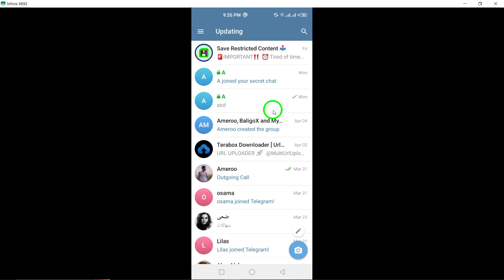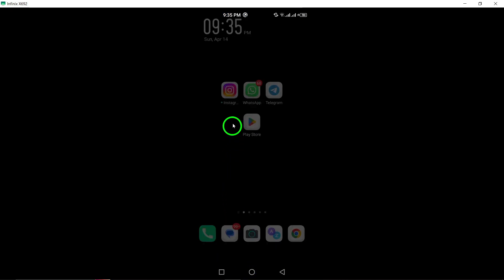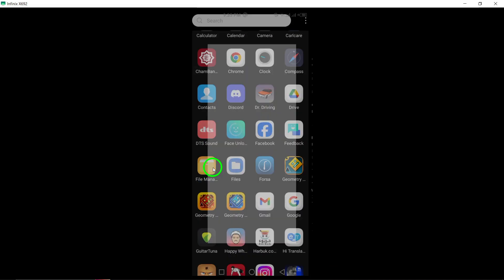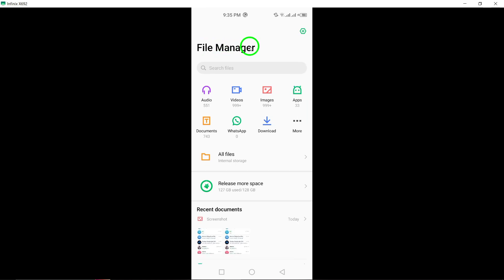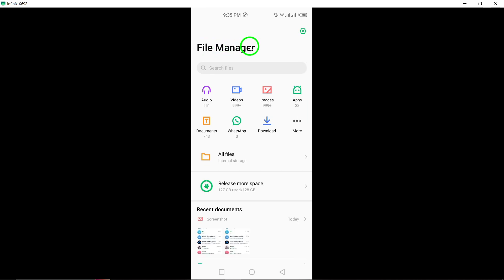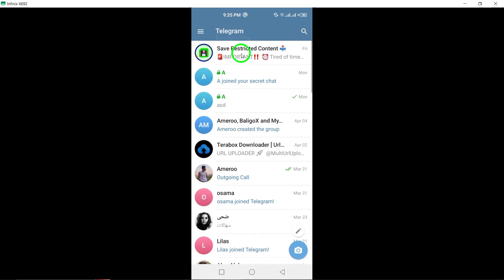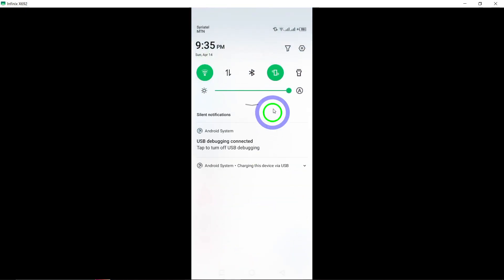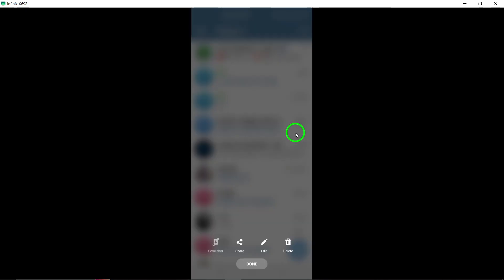How To Recover Deleted Telegram Videos (Updated)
Learn how to recover deleted Telegram videos (Updated) with these steps:

1. Utilize Telegram’s Undo Delete Feature.
2. Restore Telegram Deleted Videos from File Manager.
3. Recover Deleted Telegram videos from the Cache Folder.

Discover effective methods to retrieve deleted videos on Telegram and restore your important video files effortlessly.